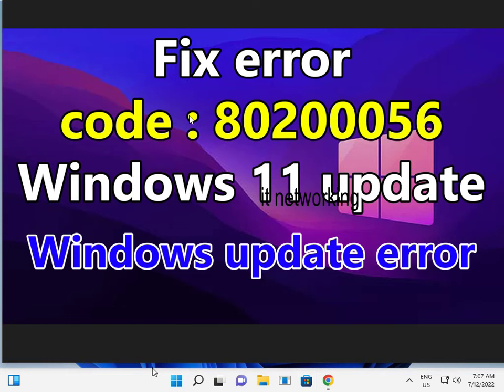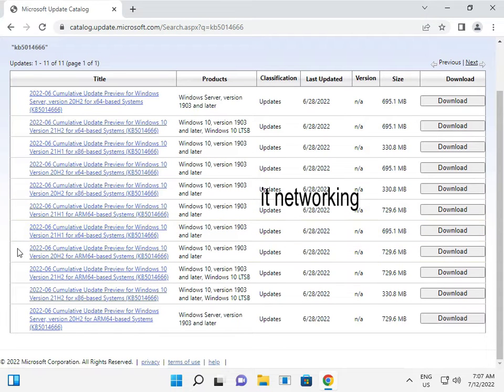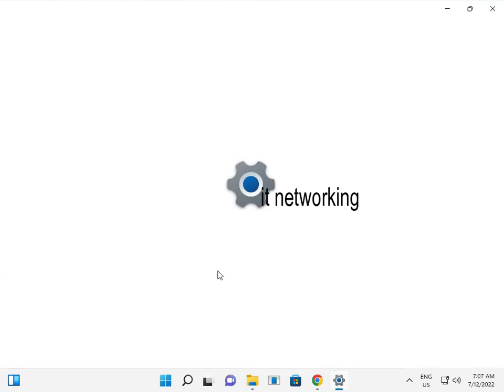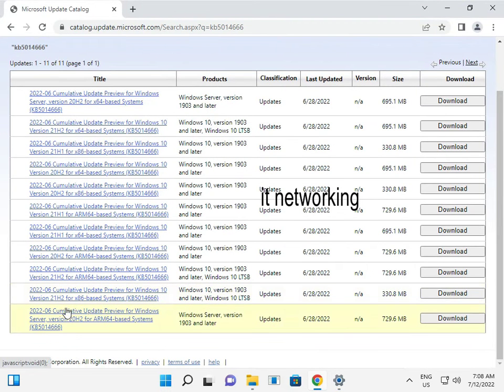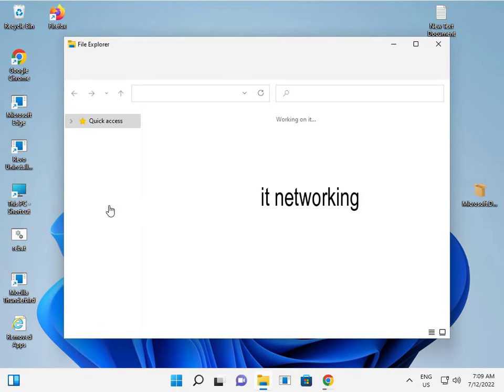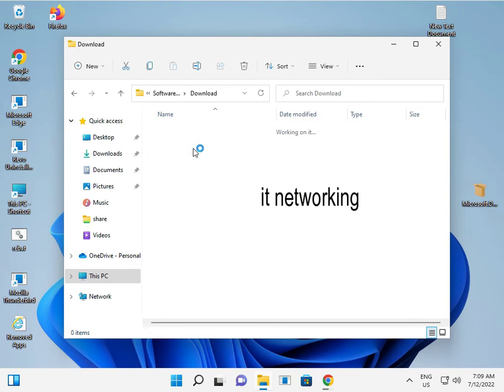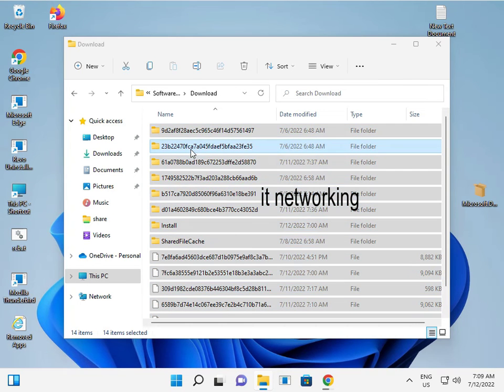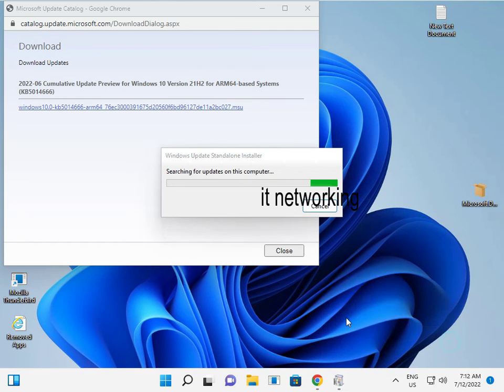How To Fix Windows update error code 80200056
error-code-80200056
code-80200056
Windows-update-error-code-80200056